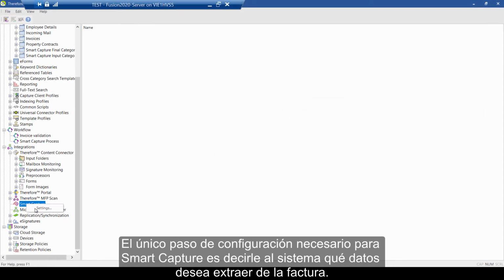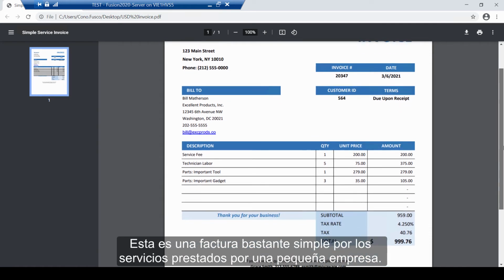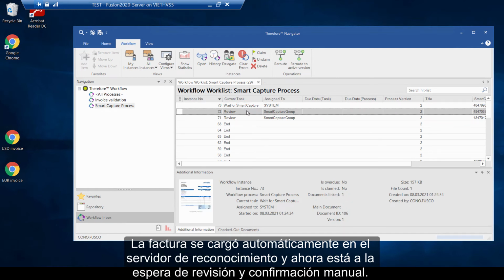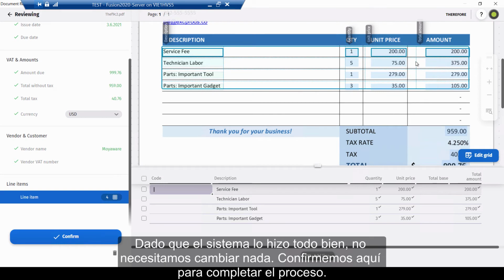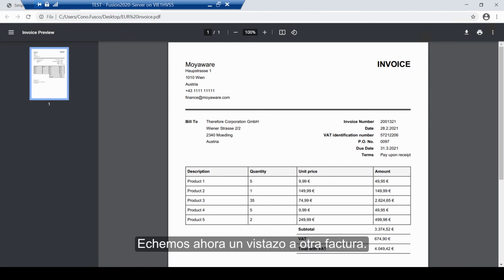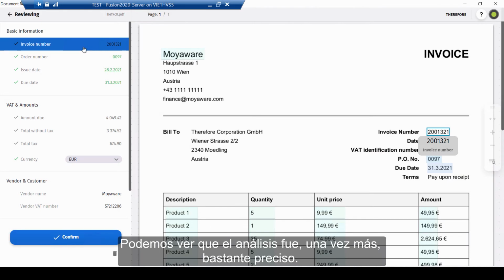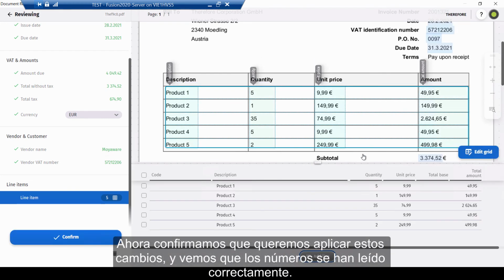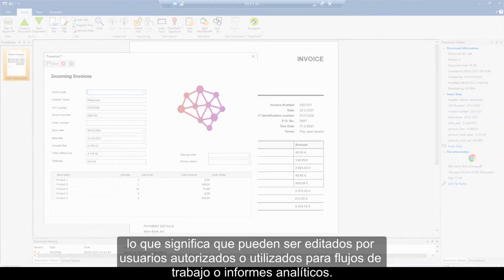Demostración Therefore™ Smart Capture (subtitulado en español)